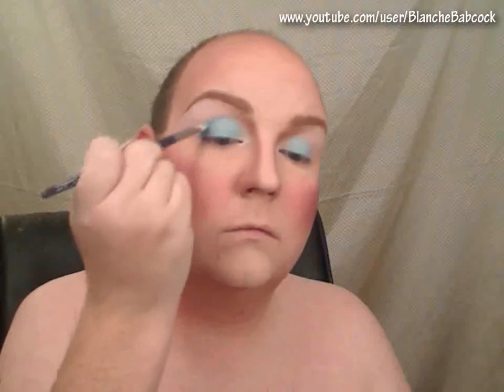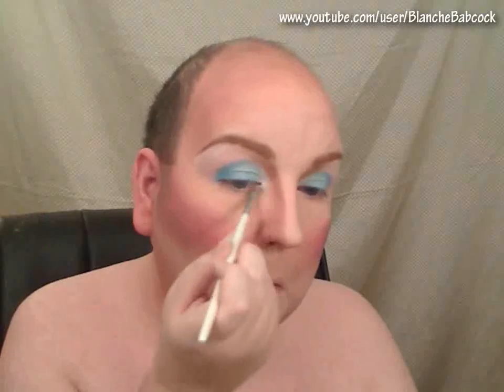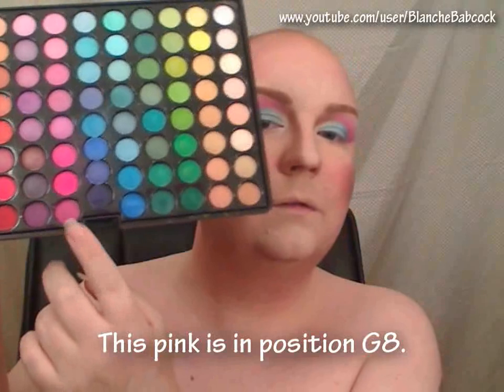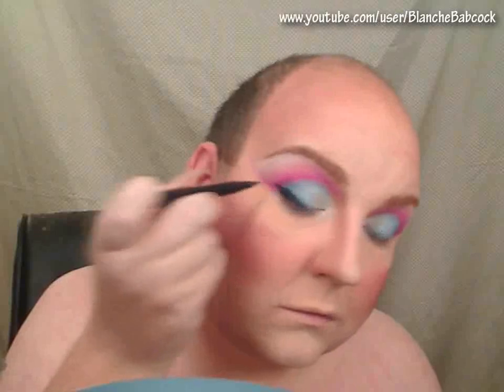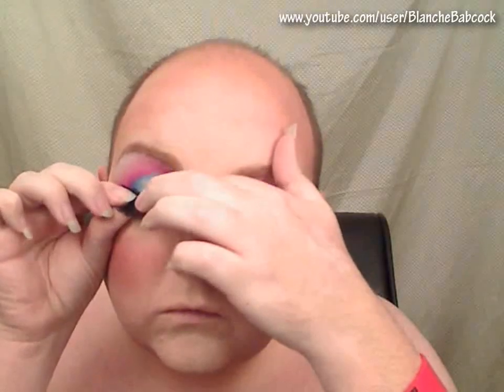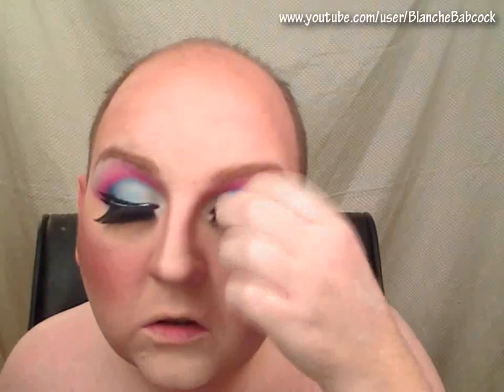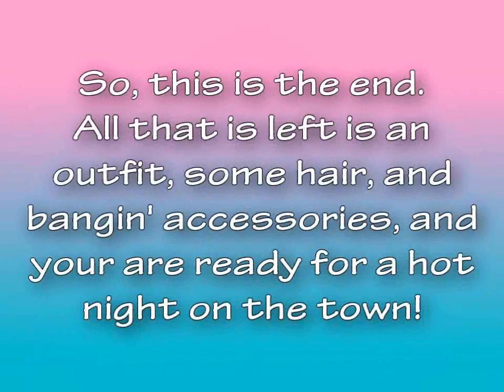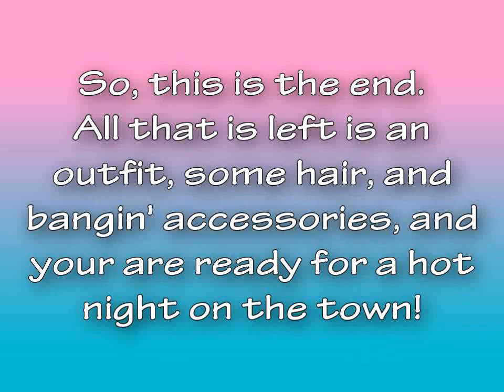Dramatic Blue and Pink Cut Crease Look.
All products shown in this video were purchased by myself.
I was not paid in any way.

BlogTV - Live shows every Tuesday